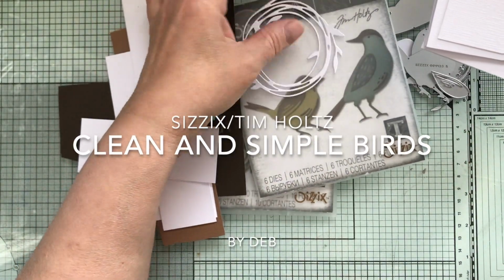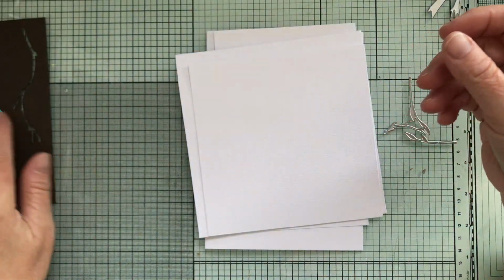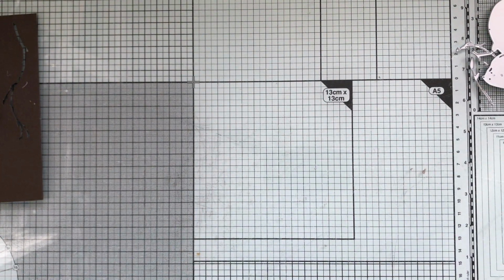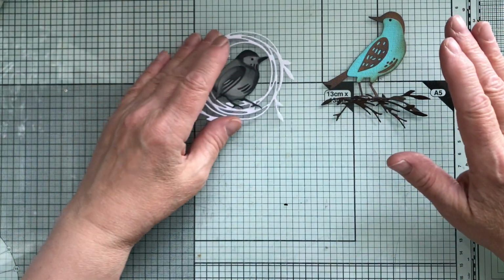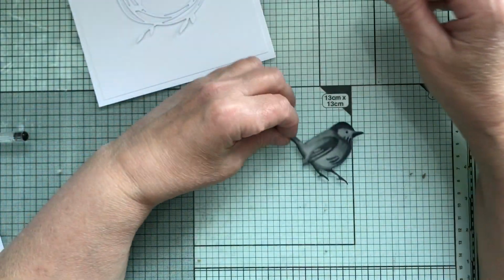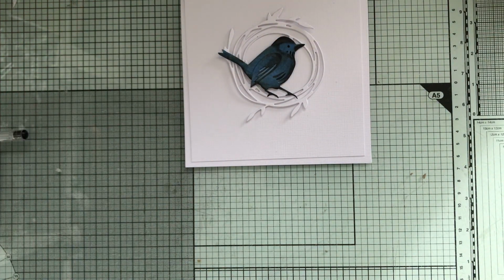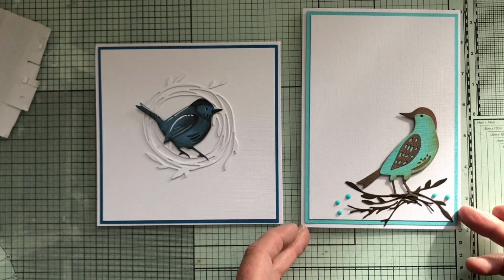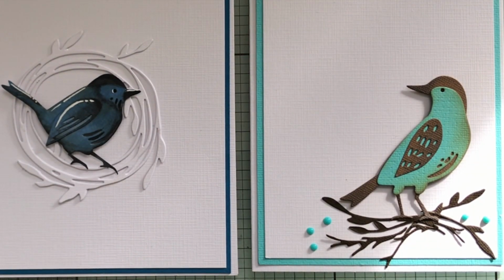Clean and Simple Bird Cards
Supplies Used:
Sizzix die sets 664433, 664434
White Linen Card Stock - Craftstash
Coloured card stock - American Crafts
Distress Oxide Ink Pad - Vintage Photo, Ground Espresso
Ink Lily Alcohol Markers CG0.5, CG01, GC03, CG04, CG07, CG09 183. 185
Post Pen - White
Tonic Nuvo Drops - Caribbean Ocean
Adhesive Foam tape
Tonic Studios Tim Holtz 8.5" Guillotine